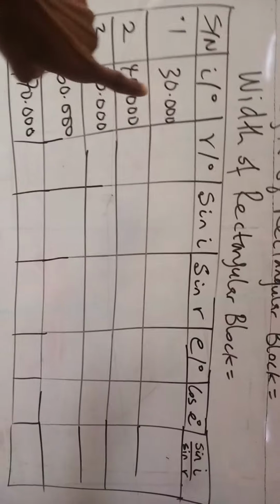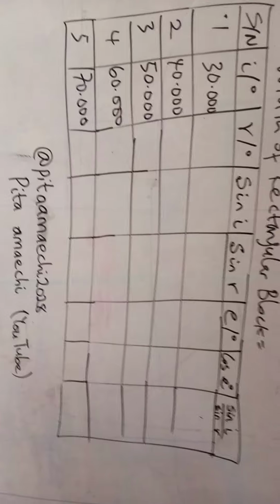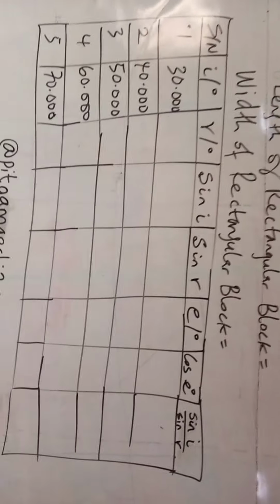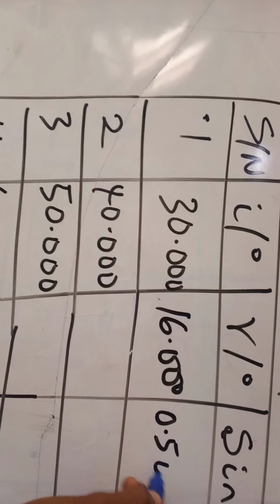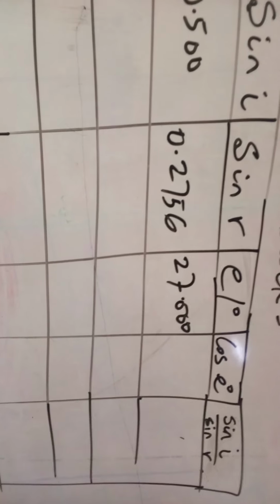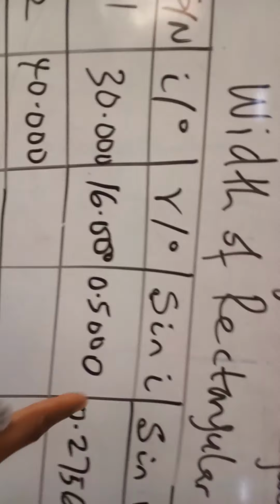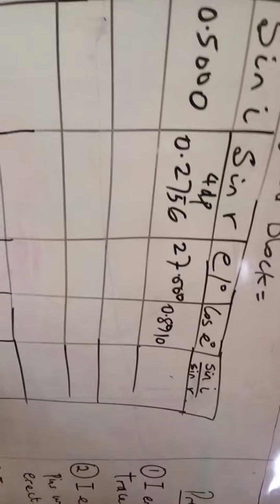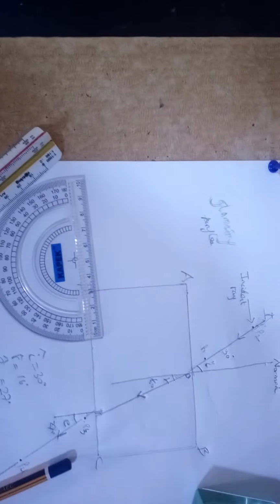OPTICS: WAEC PHYSICS PRACTICAL 2024 08038893673